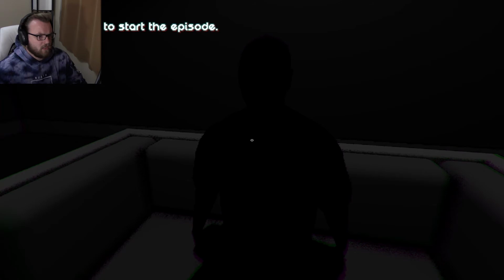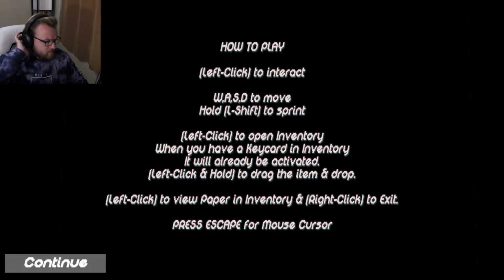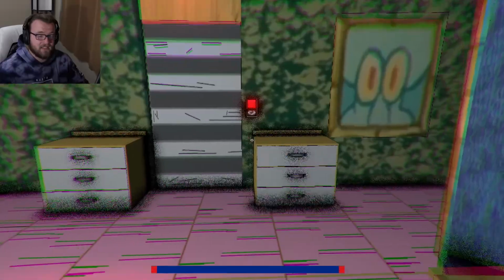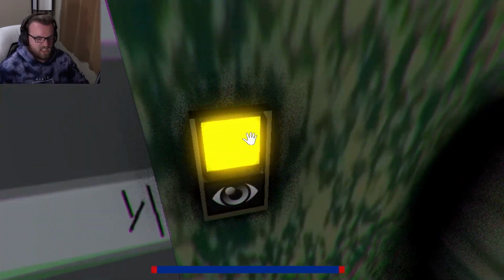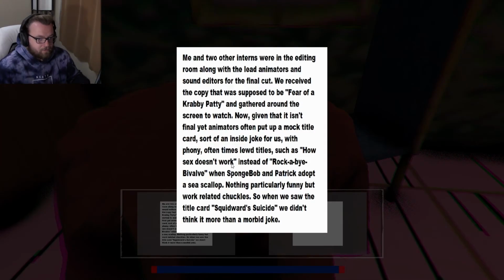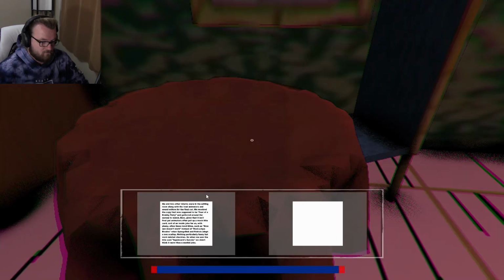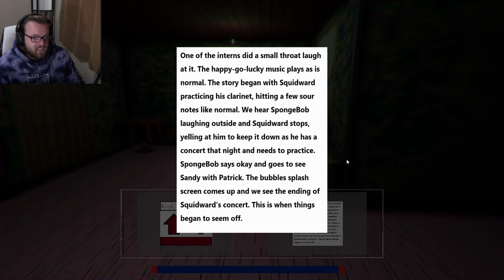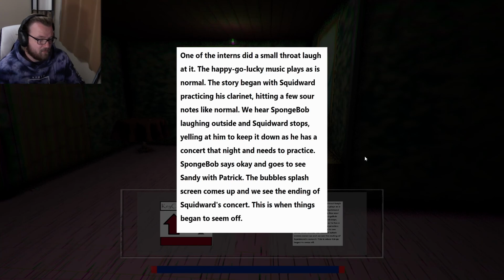Please Be Nice | Squidward's Suicide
You know I absolutely love SpongeBob...so another horror game based on that universe. of course I'm in!!

The greatest command from Jesus is to love one another, and that's what I would appreciate seeing in the comments below! Thank you!